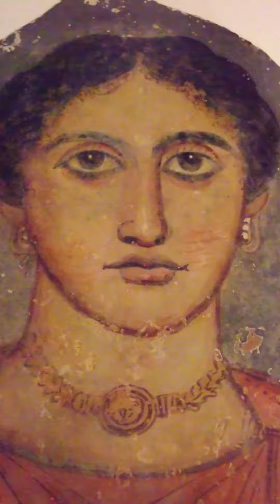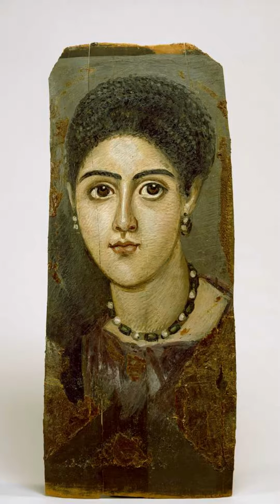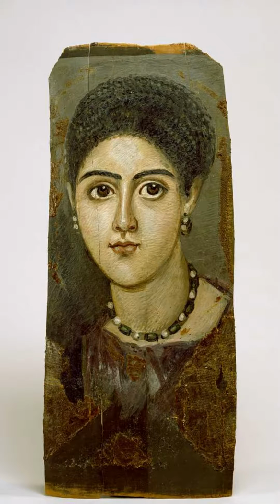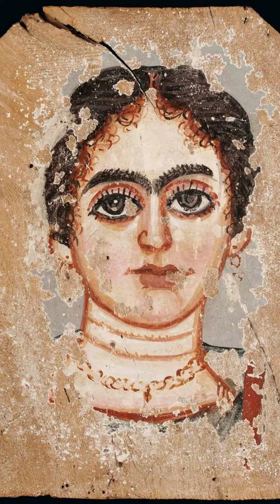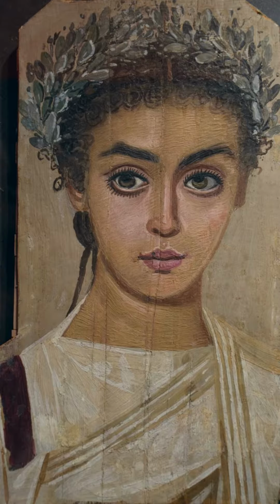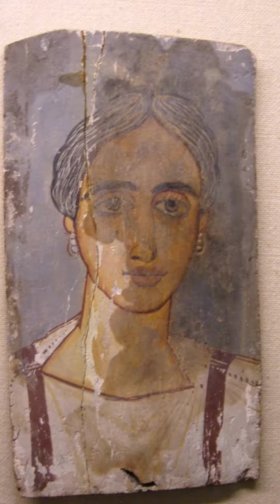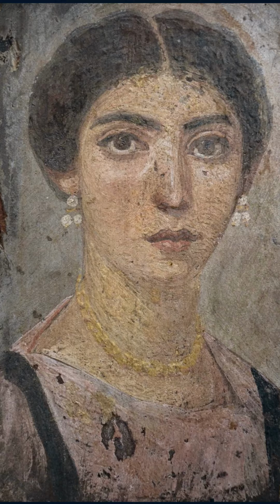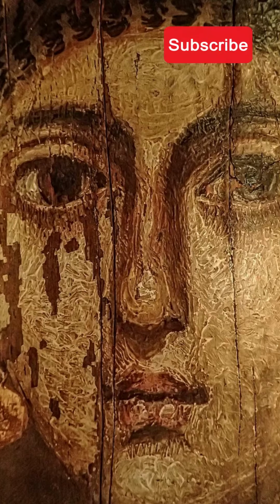Discover: upper class mummies from Roman Egypt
Mummy portraits or Fayum mummy portraits
are a type of naturalistic painted portrait on wooden boards attached to upper-class mummies from Roman Egypt.
They belong to the tradition of panel painting, one of the most highly regarded forms of art in the Classical world.
The Fayum portraits are the only large body of art from that tradition to have survived. They were formerly, and incorrectly, called Coptic portraits.
Mummy portraits have been found across Egypt, but are most common in the Faiyum Basin, particularly from Hawara in the Fayum Basin and the Hadrianic Roman city Antinoopolis.
"Faiyum Portraits" is generally used as a stylistic, rather than a geographic, description. While painted cartonnage mummy cases date back to pharaonic times, the Faiyum mummy portraits were an innovation dating to the time of Roman rule in Egypt.